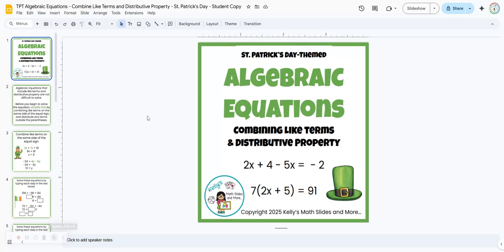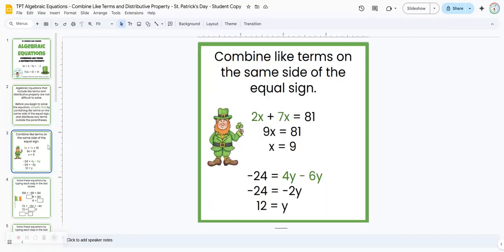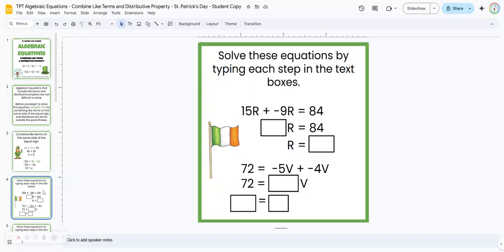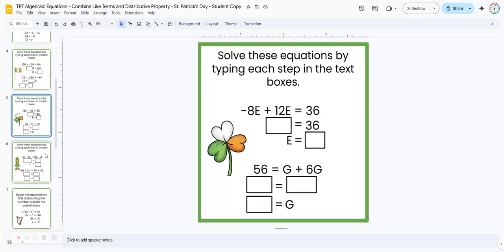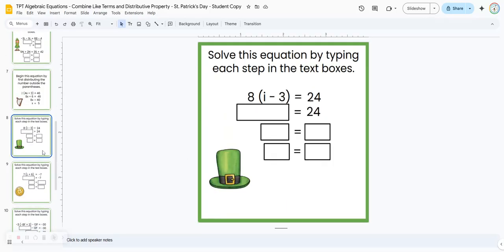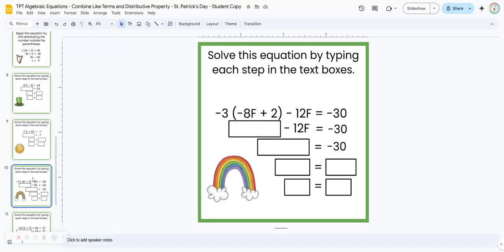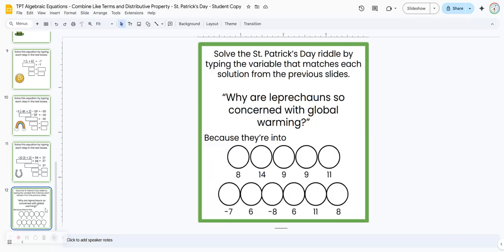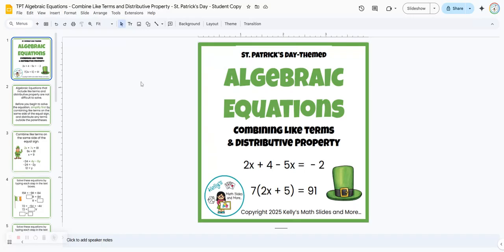Algebraic Equations with Combining Like Terms and the Distributive Property - St. Patrick's Day